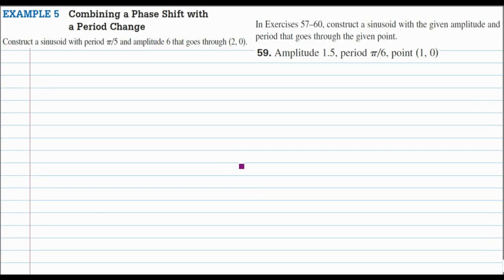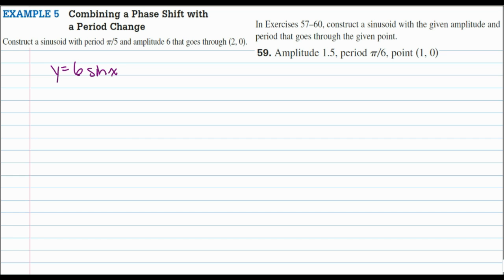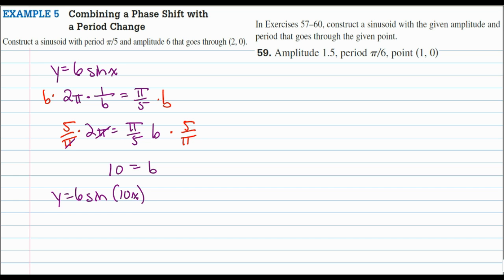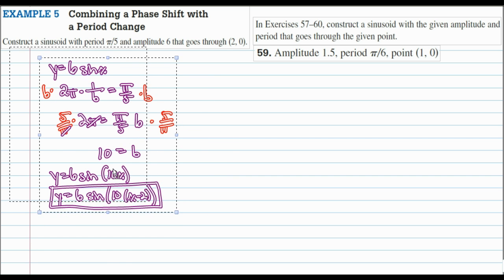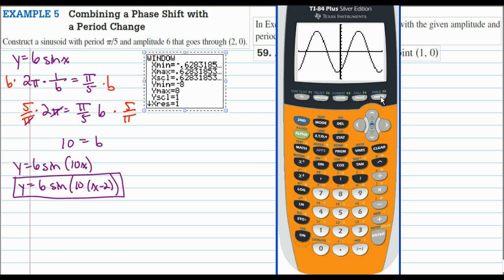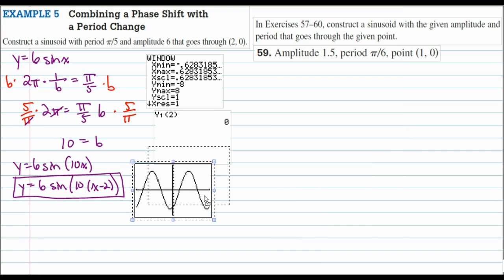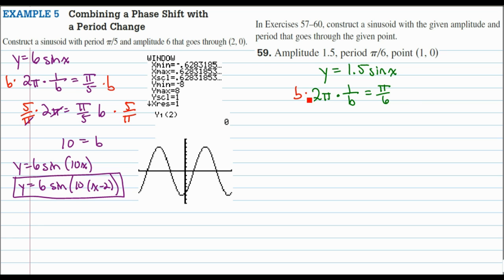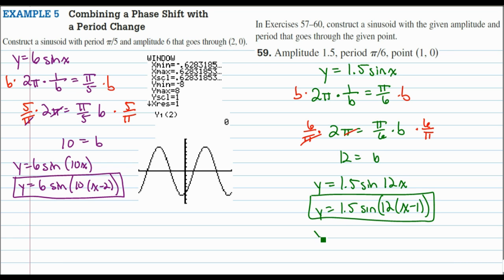Precalc 4 4 ex 5